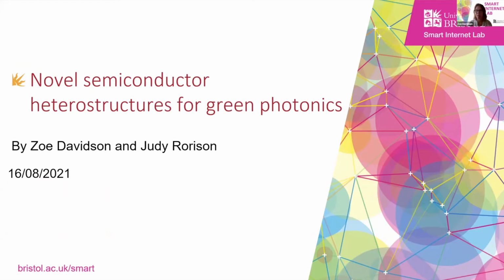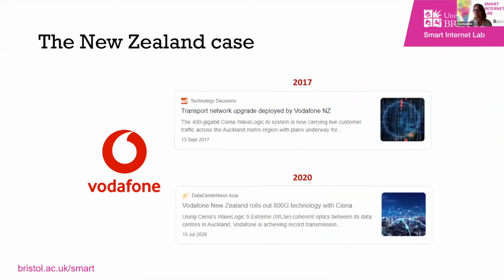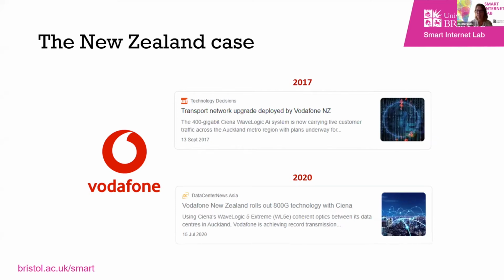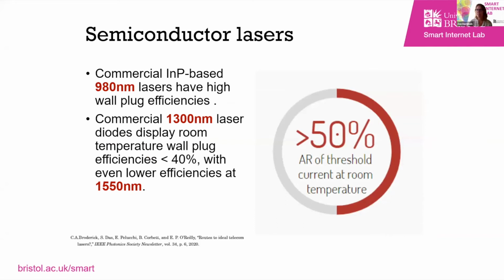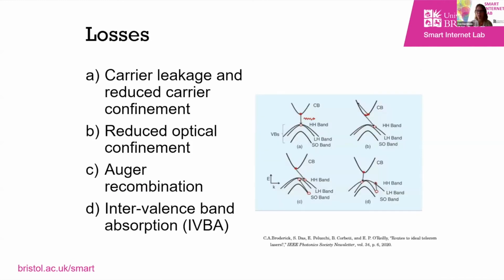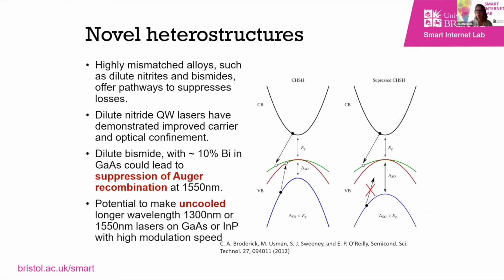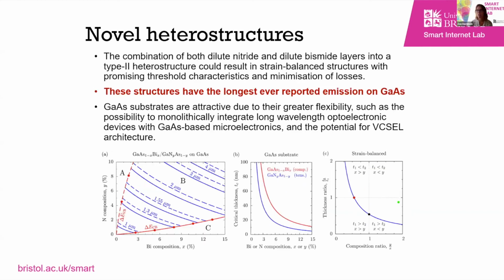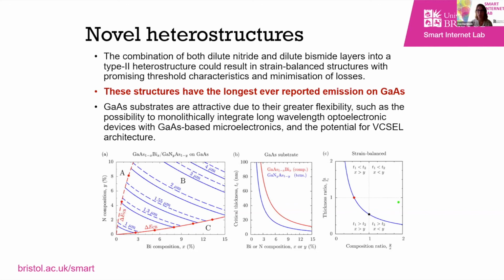SMART:2021 Zoe Davidson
Date: 22/09/2021
Speaker: Miss Zoe Davidson
Title: Novel semiconductor heterostructures for green photonics